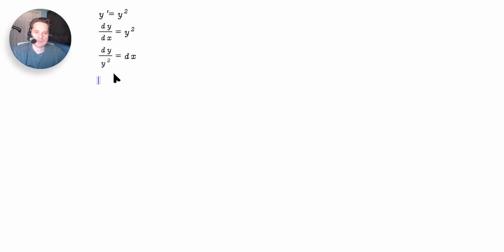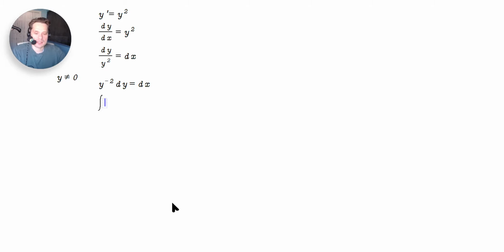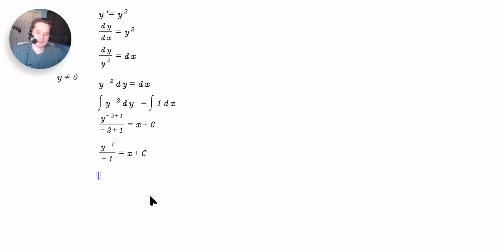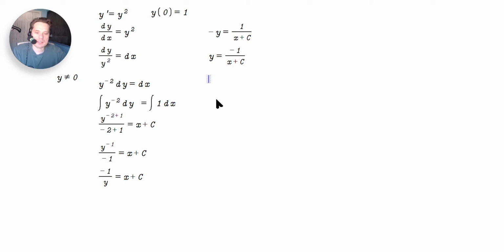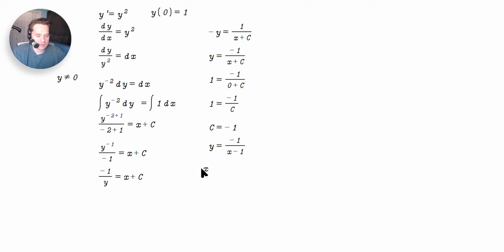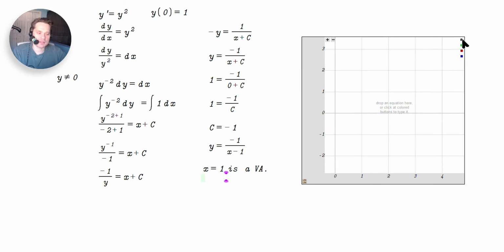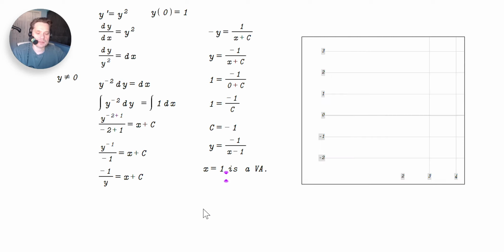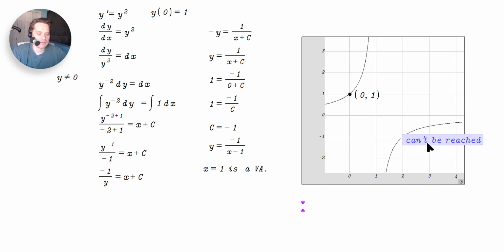Differential equation y'=y^2 ,with interval of existence discussion